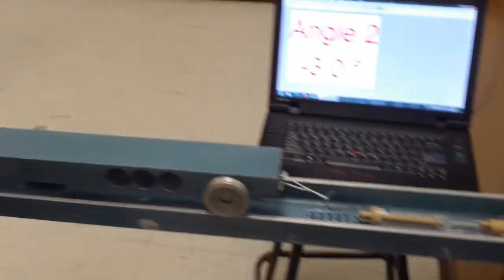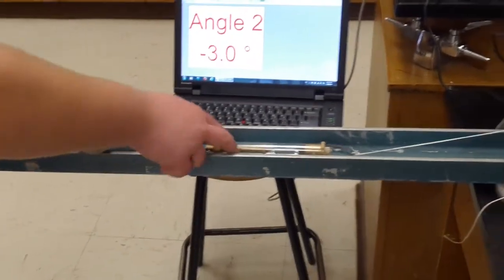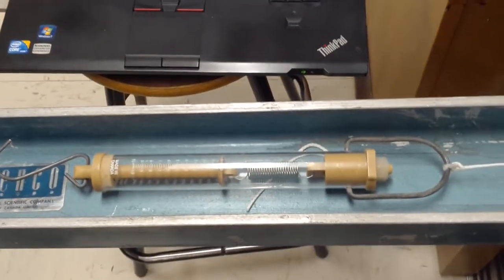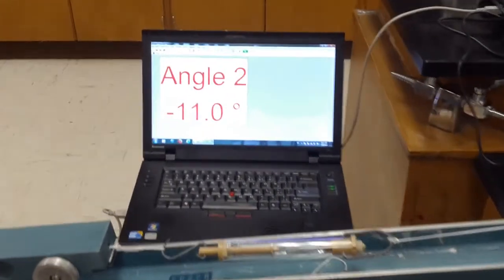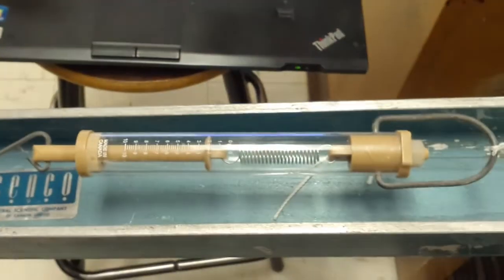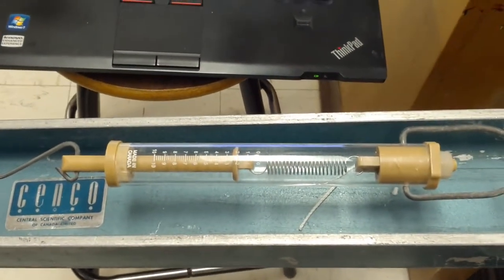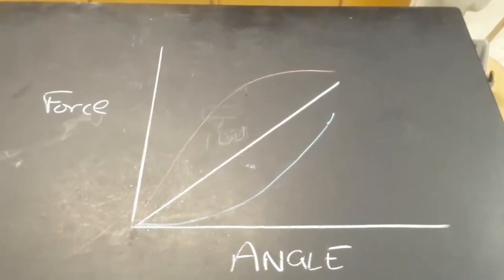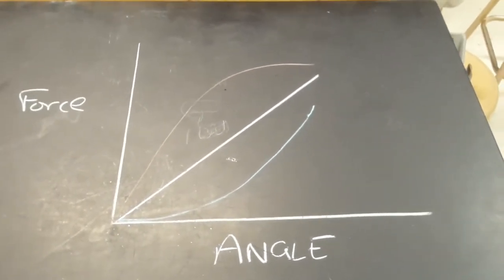Predict and Explain: Angle and Force for Ramp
How will force change as ramp angle increases? The independent variable is angle, the dependent variable is force of gravity on the cart